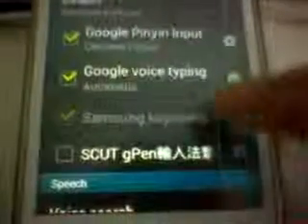Beginners tip (New to Android): Type Faster on Android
Tutor Berguna Untuk Pemakai Bahasa Indonesia dan Mandarin -

This is a tutorial to show you one of the advantages of android over other OS such as iOS (iPhone, iPad, iPod Touch). Here, I show you the advantage of having a customized keyboard. This is especially a neat feature for people with multilingual. There are plenty of ways to customize your keyboard. There are plenty of free and paid customized keyboard apps on the play store. I am using Samsung Galaxy Grand Duos in the demonstration. It would be similar for other Samsung Galaxy devices. Also, it won't be so different for other devices.